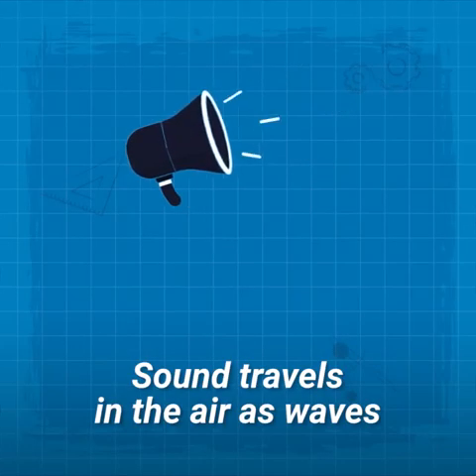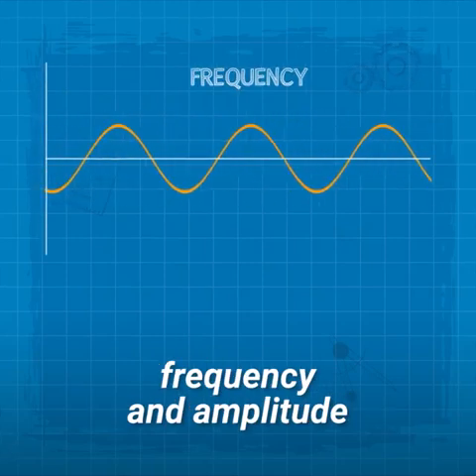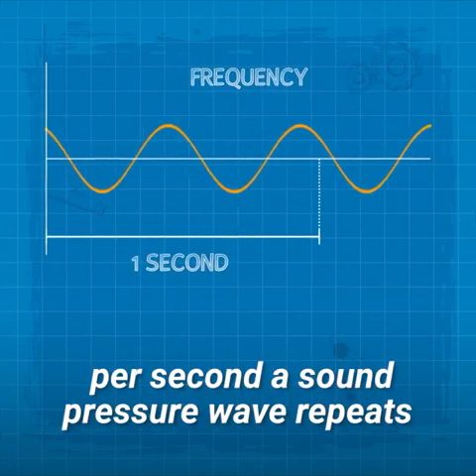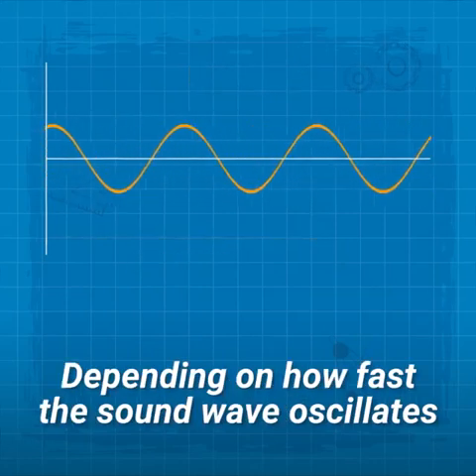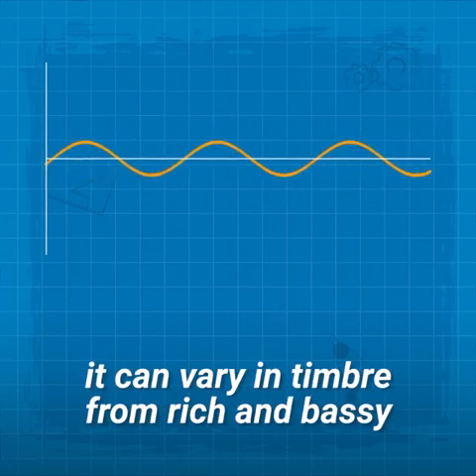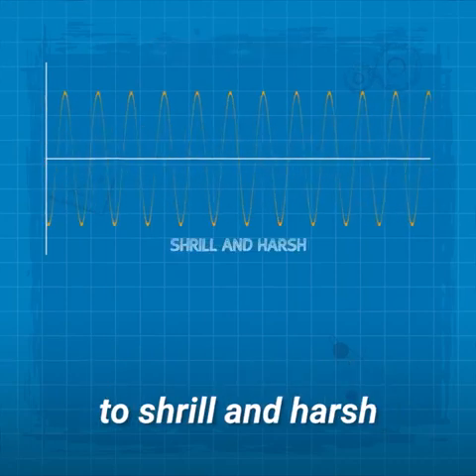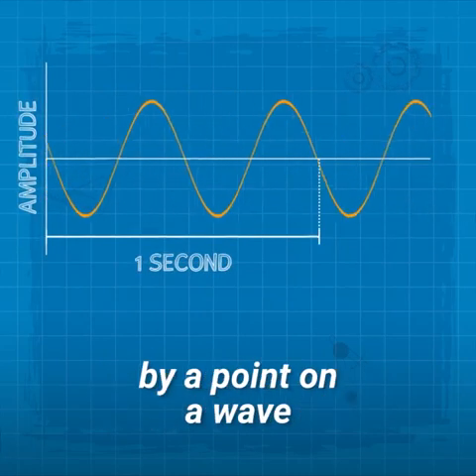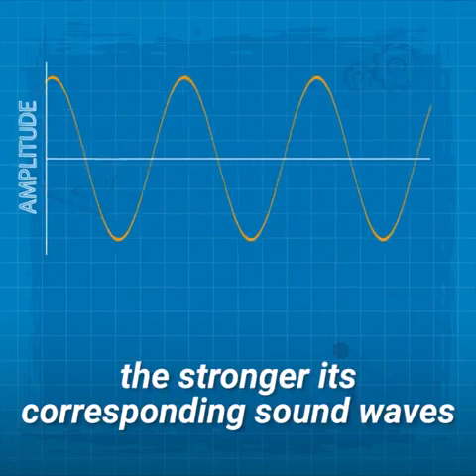Why do rocket launches require so much water?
Here’s why rockets eject half a million gallons of water during launches. 🚀 .